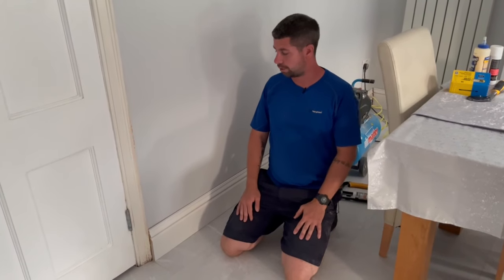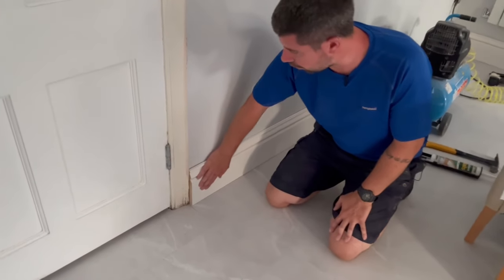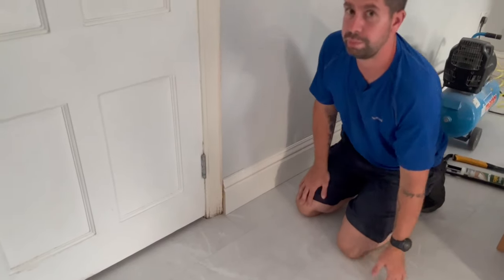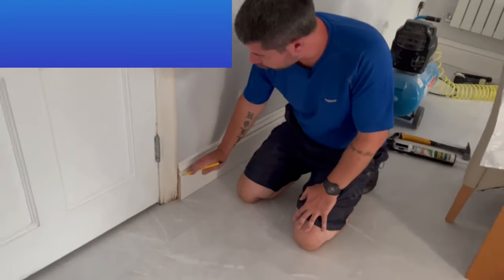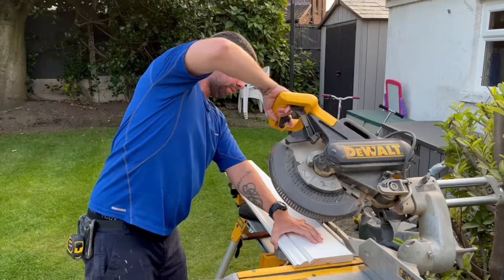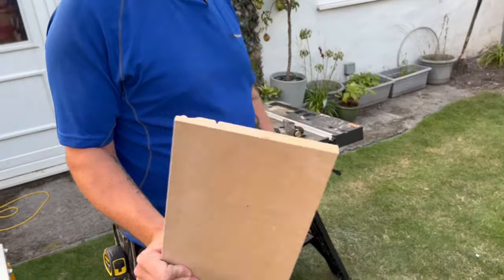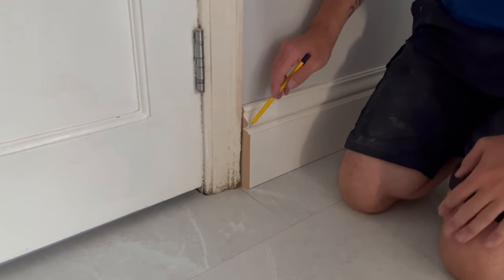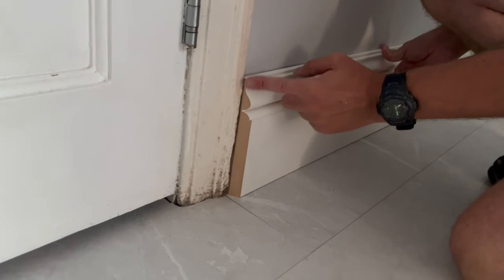Skirting board or baseboard finishing tip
Finishing thick skirting board or baseboard to thin architrave
Here's all you need to know.

If you would like to help fund this channel and help me to make more and better videos then any donations would be greatly appreciated via Youtube super thanks, paypal or Patreon.